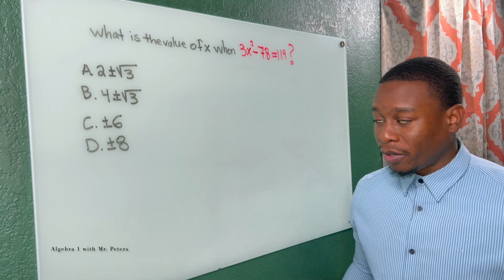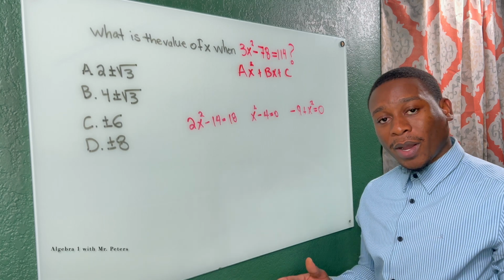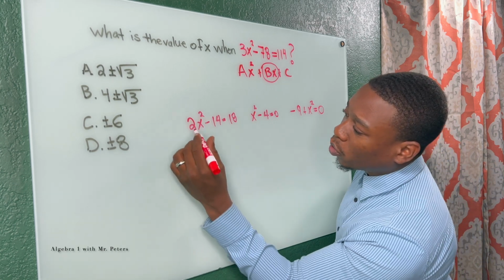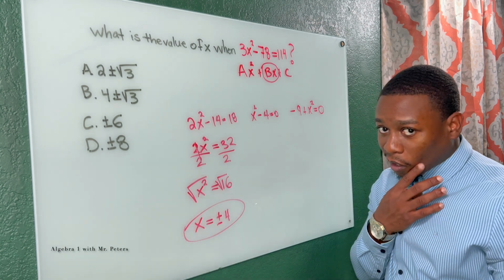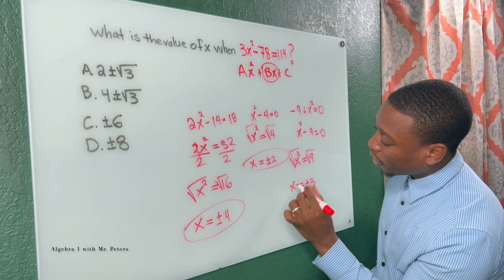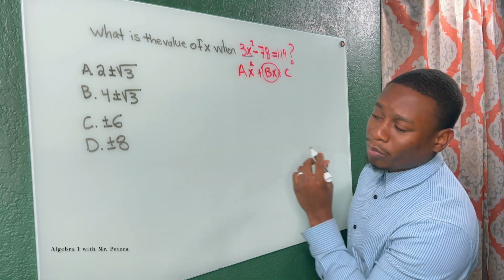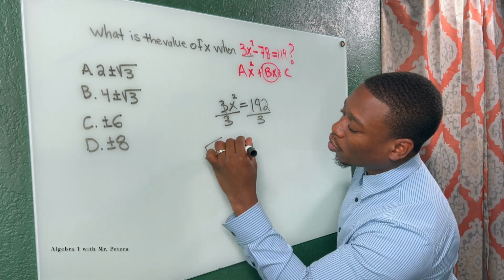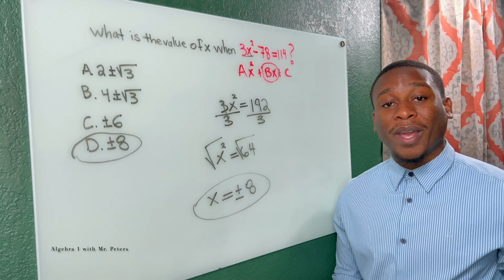Quadratic Equations: The Square Root Method Explained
In this video, we review solving quadratic equations using the square root method. Whether you're a student struggling with algebra or a math enthusiast looking to sharpen your skills, this video is your ultimate guide to mastering quadratic equations.

We break down the step-by-step process of applying the square root method to solve quadratic equations, making it easy to understand and implement. Additionally, we highlight key insights on when and how to properly utilize the square root method, ensuring you have a solid grasp of this concept.

Join us on this math journey and unlock the secrets to solving quadratic equations with confidence and precision. Don't miss out on this valuable resource that will elevate your math skills to new heights!

🎥Exam & Test Prep Videos🎥